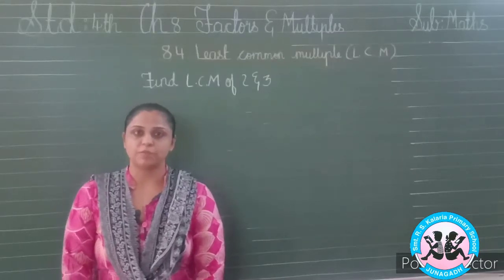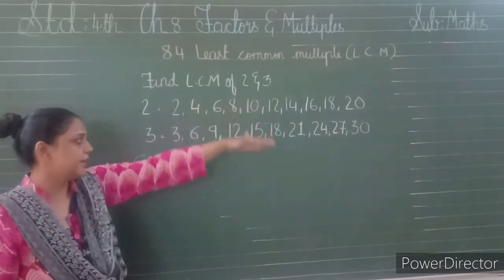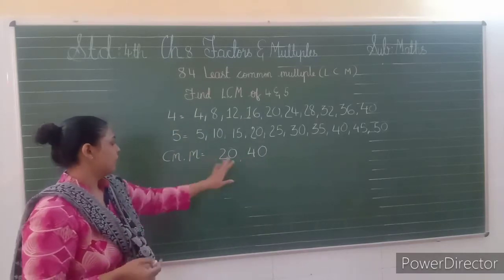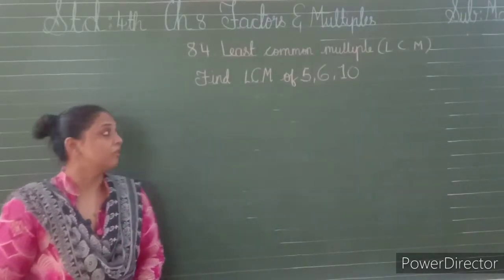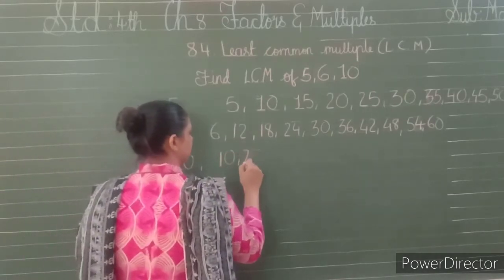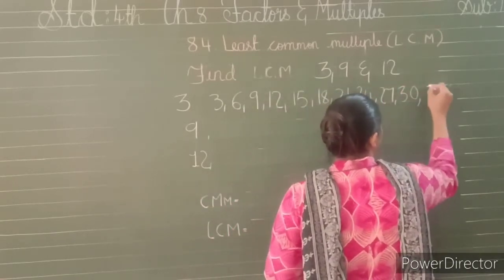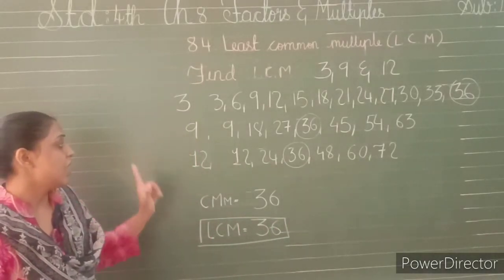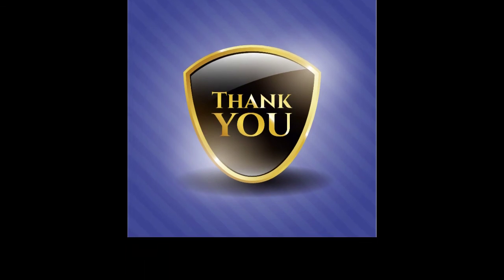Std-4th Maths ch.-8(Part-3) Factors and Multiples by Ms. Misba Babi